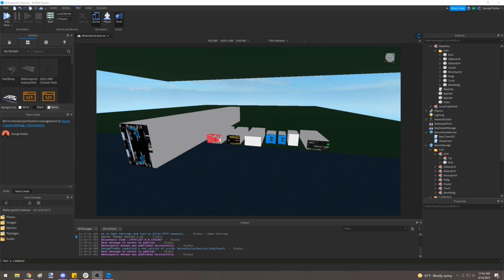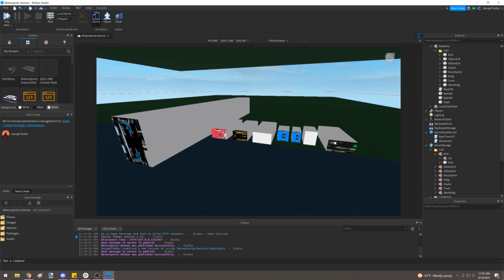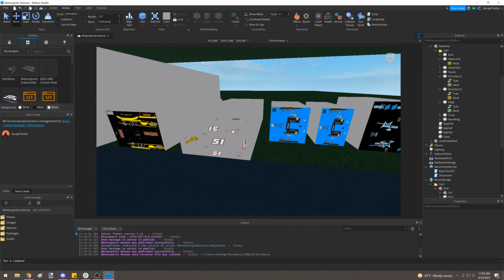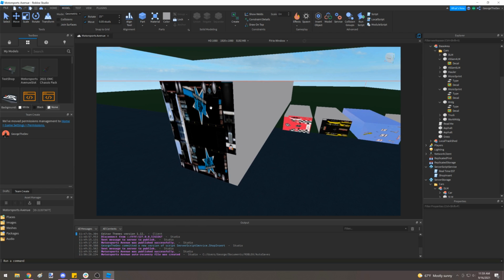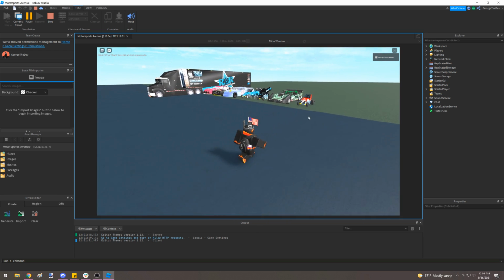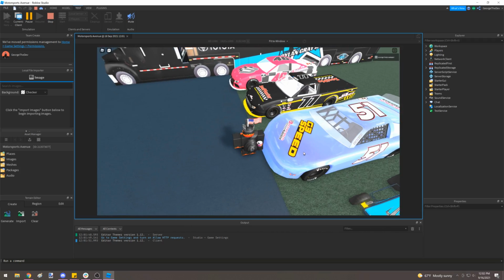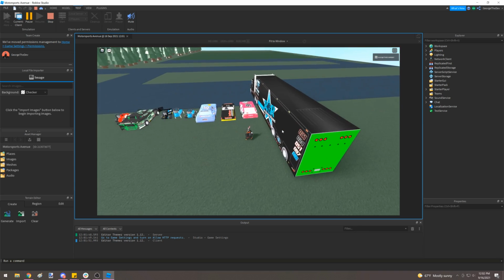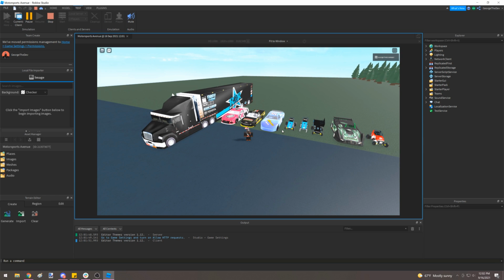Motorsports Avenue Importing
This video teaches you how to use the Motorsports Avenue Slot model to create your own HQ for Motorsports Avenue.